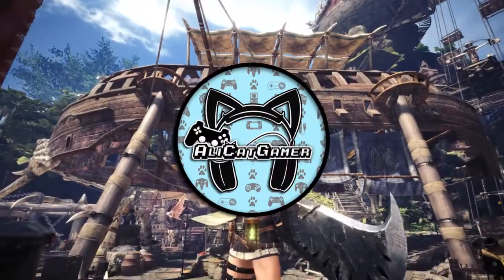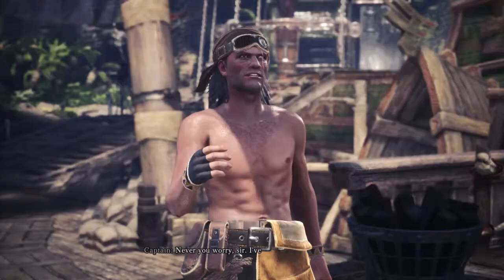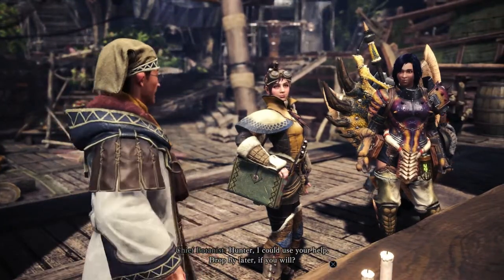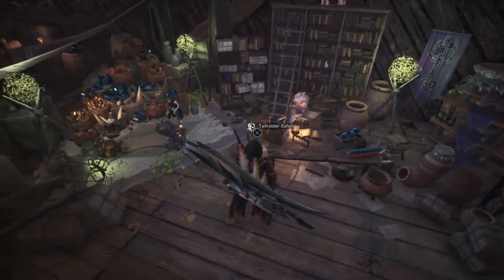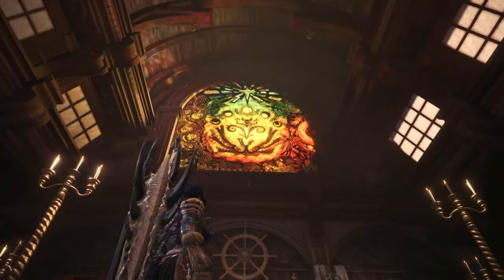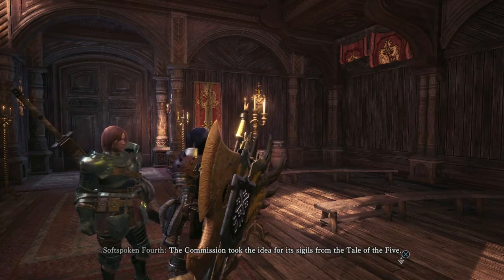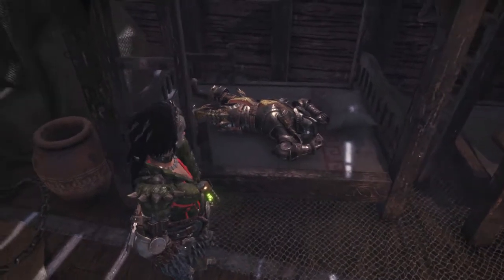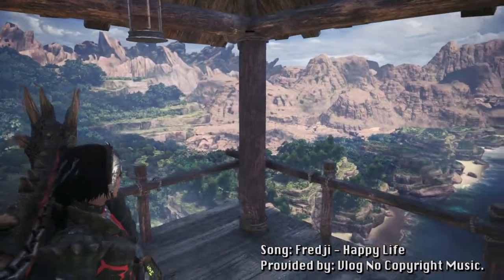Monster Hunter World | 5 Things You May Have Missed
Finding the details that make Monster Hunter World come to life.
Video may contain SPOILERS.

Till next time guys. :D